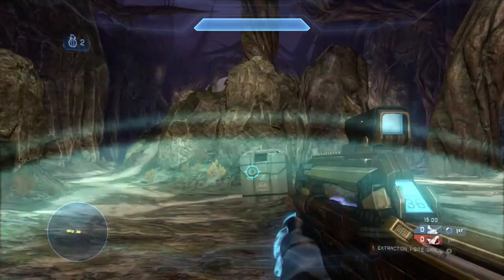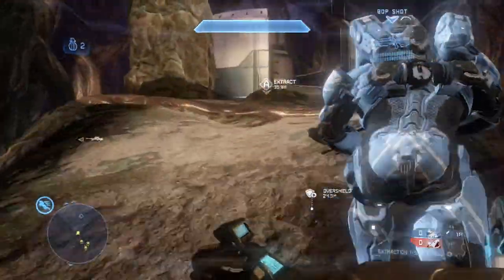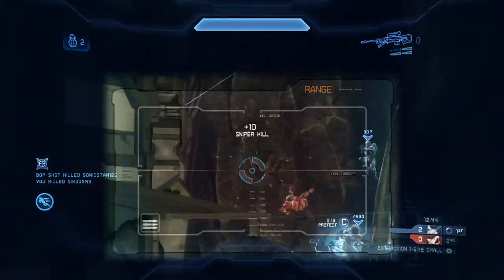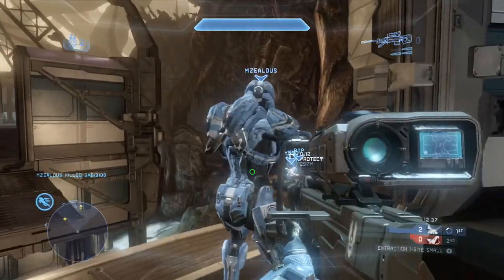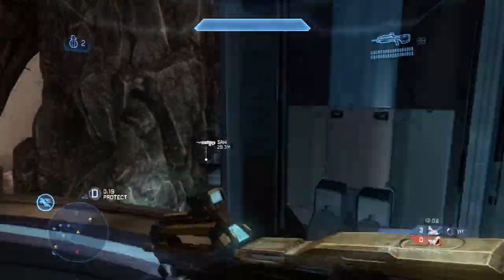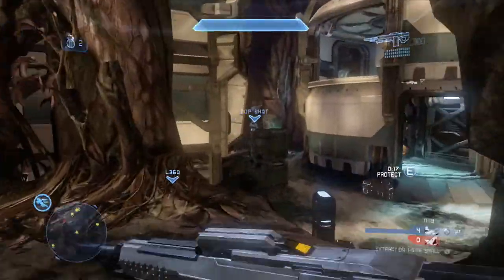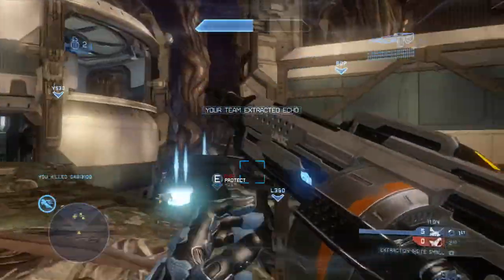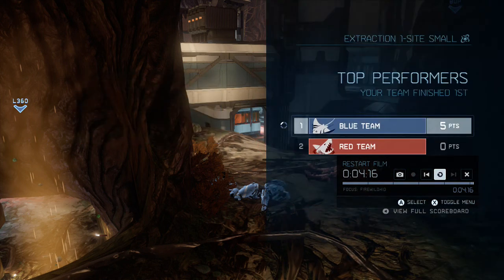16 - 0 Extraction| What can Halo/343i learn from Titanfall?